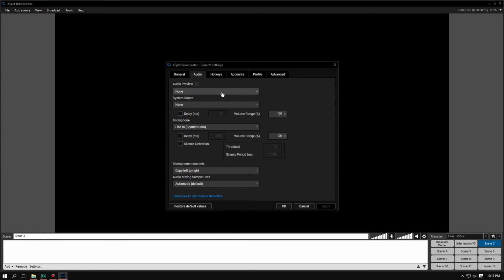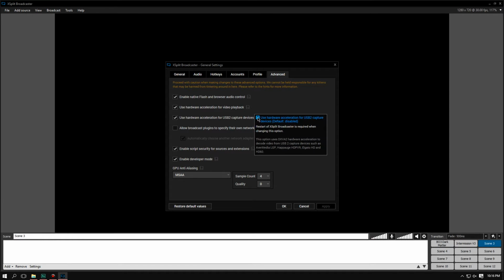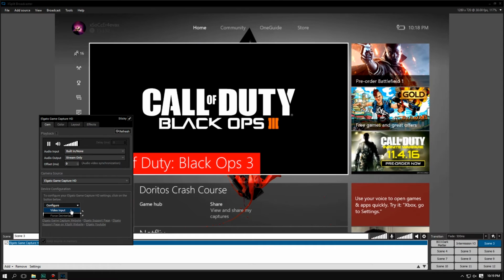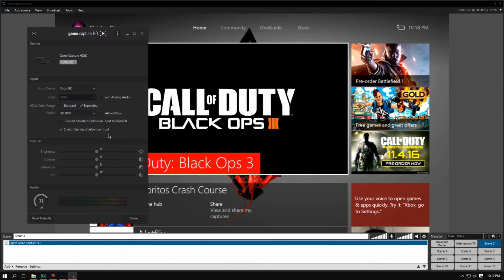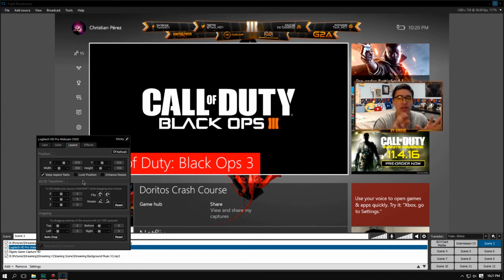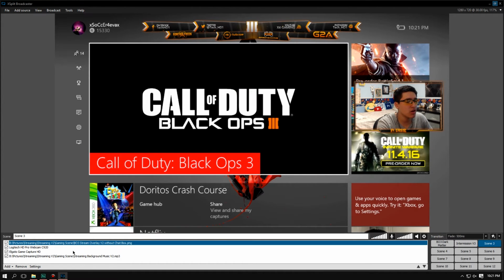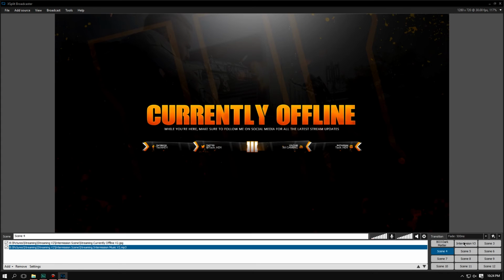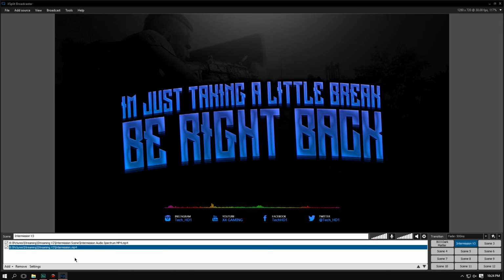How To Stream on Twitch.tv (Ep.4 ADDING EVERYTHING) Settings, Game Scene, Intermission Scene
===Social Media===
Have a Facebook?

Have a Instagram?